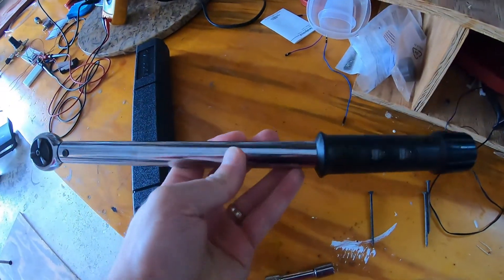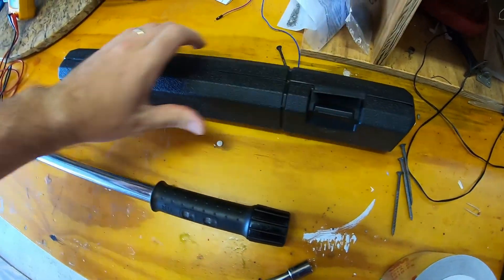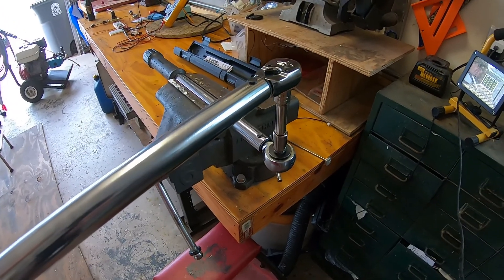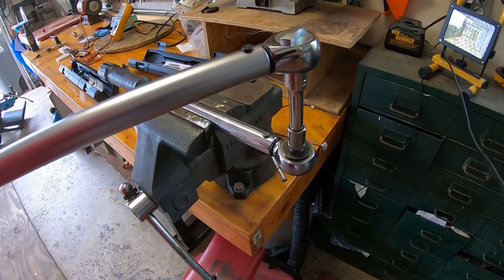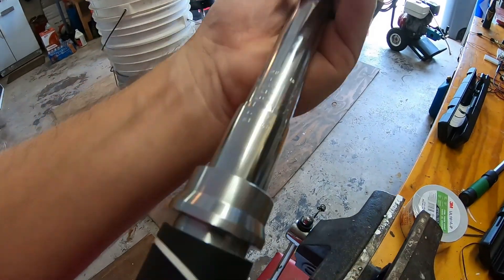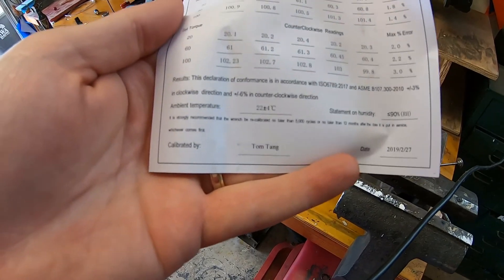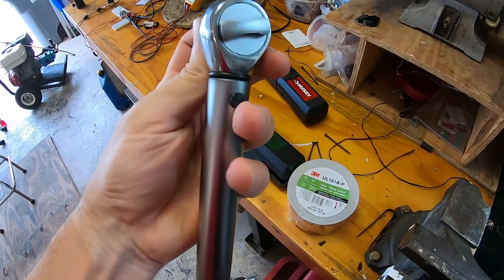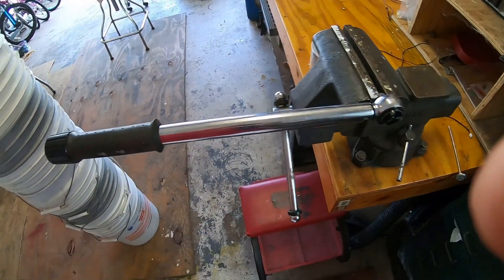Measuring Torque Wrench for Accuracy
In this video, we measure an old Craftsman torque wrench against 2 new torque wrenches to see how inaccurate it is